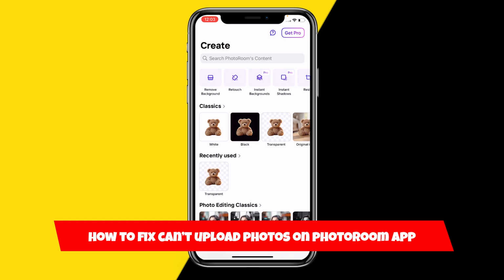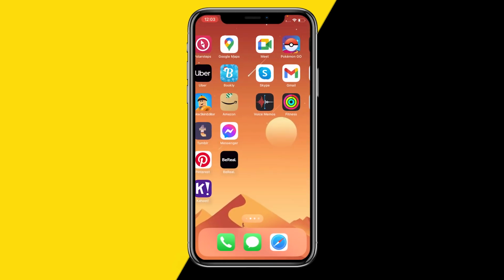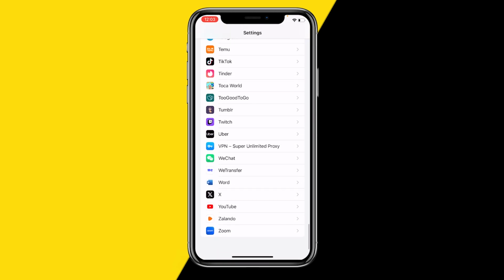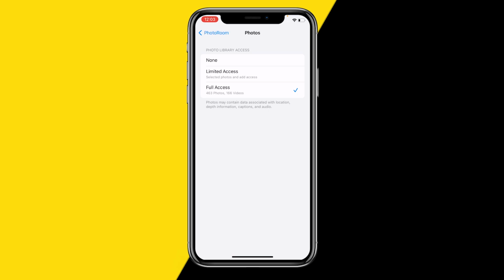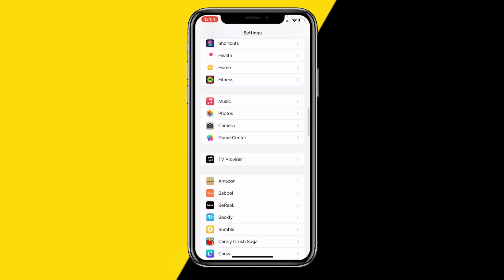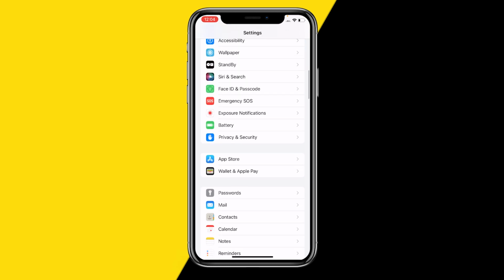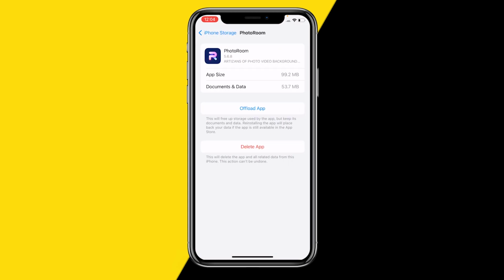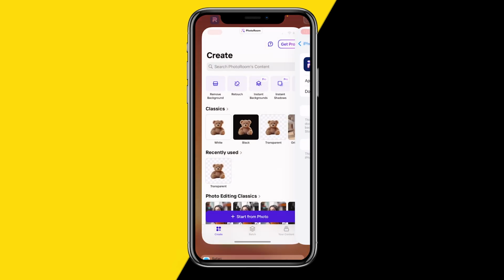How To Fix Can't Upload Photos On PhotoRoom App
How To Fix Can't Upload Photos On PhotoRoom App - Full Tutorial

👉 In this video we are going to show you how you can fix if you can't upload photos to the PhotoRoom app.